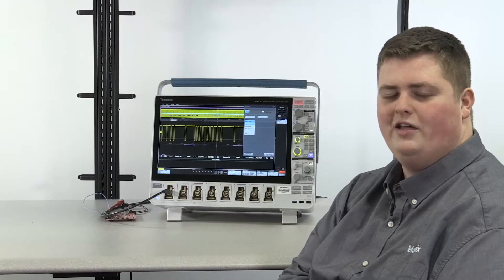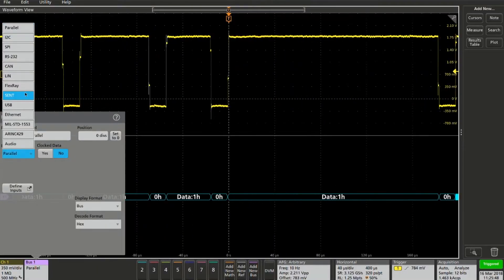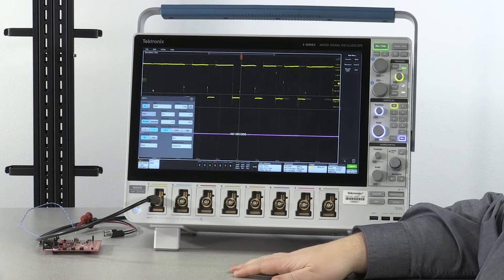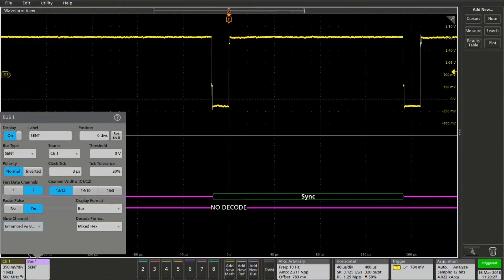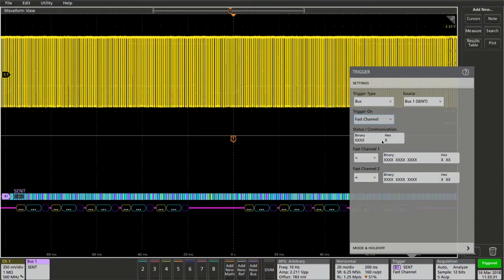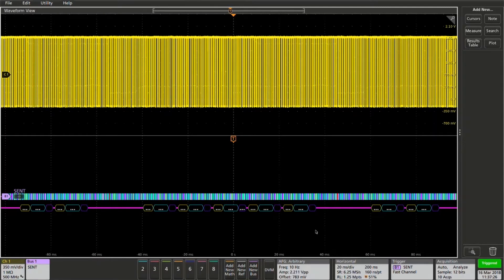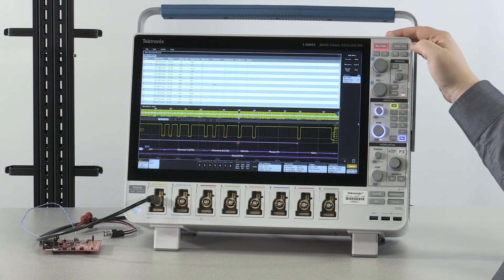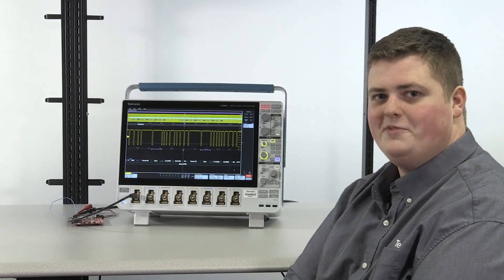SENT Bus Decode and Trigger on 5 Series MSO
This video shows how to set up automated SENT bus (also known as SAE J2716) decoding, triggering, and search on the 5 Series MSO mixed signal oscilloscope.